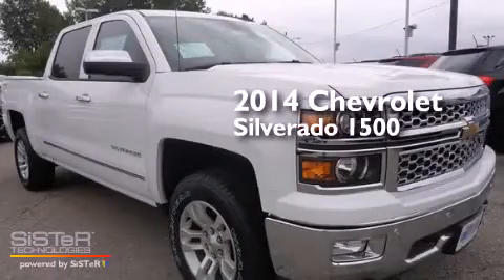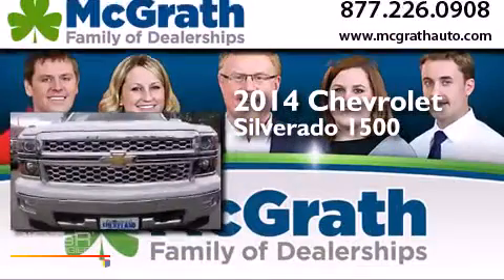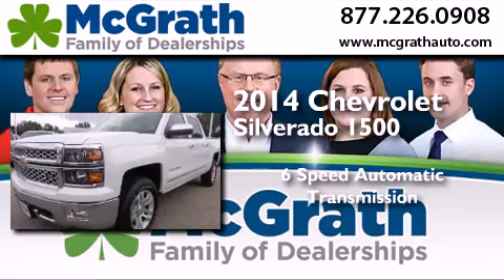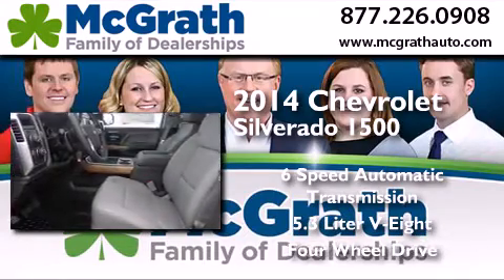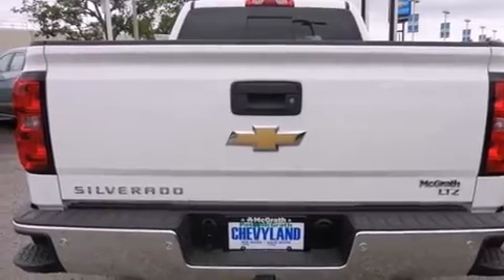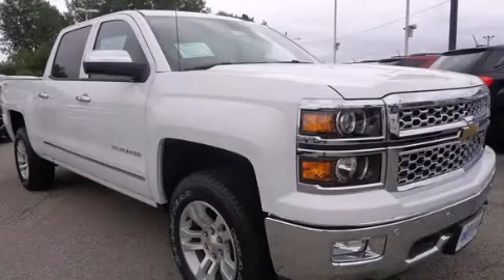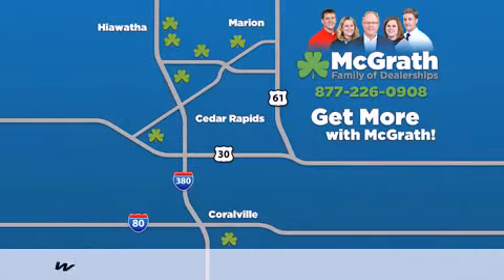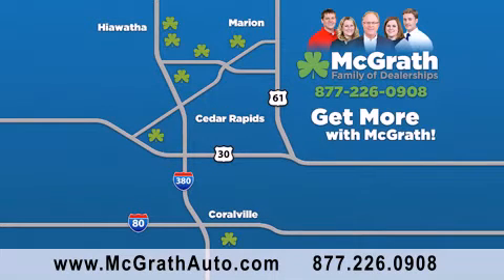2014 Chevrolet Silverado 1500 Cedar Rapids | Iowa City IA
We have been honored to serve the Cedar Rapids/Iowa City Area IA area , we promise that your experience at our dealership will exceed your expectations ! Year : 2014 Make : Chevrolet Model : Silverado 1500 Engine : 5.3L V8 Trans . : Automatic 6-Speed Exterior : Summit White Interior : Jet Black/Dark Ash w/Leather Appointed Seat Trim Stock : C141282 McGrath Auto Group Cedar Rapids/Iowa City Area , IA